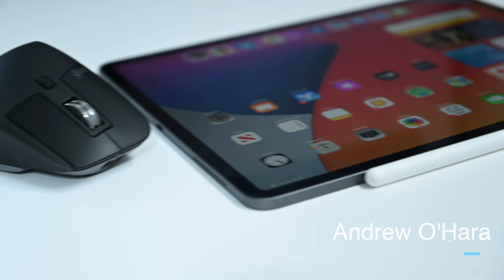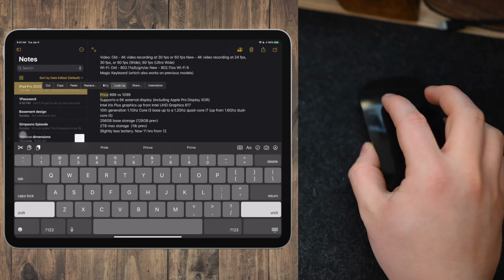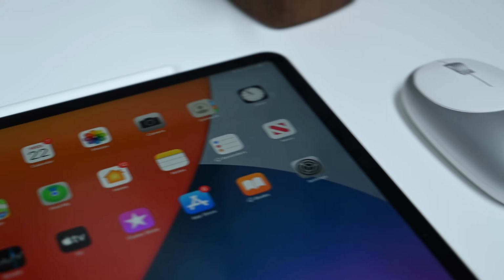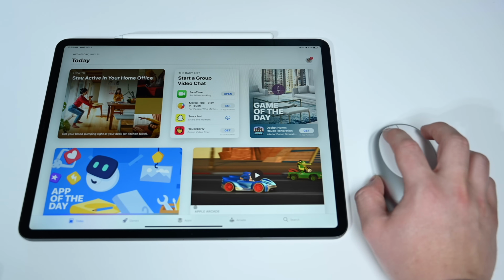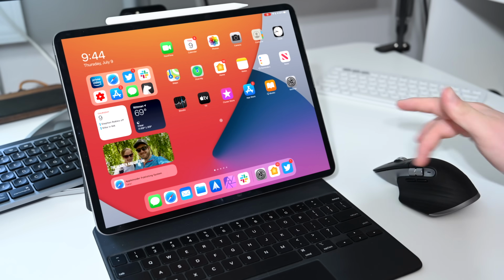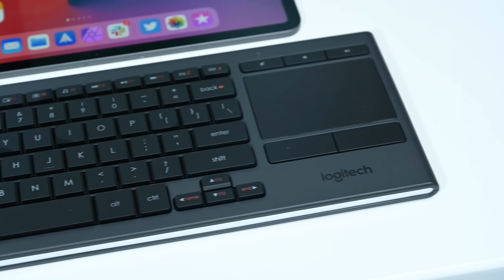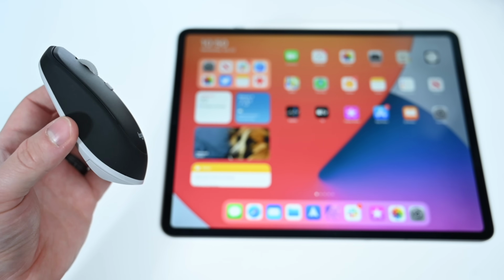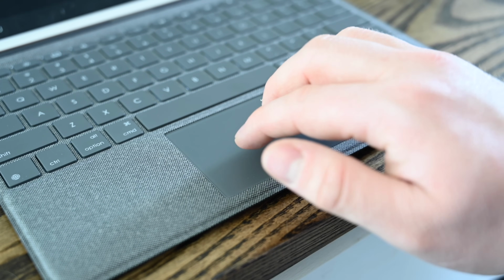We Tested the BEST Mice & Trackpads for iPad! ➙📱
Users can be more productive on iPad and iPad Pro thanks to support for mice and trackpads. We take a look at the best options in this video.

Microsoft Surface Arc Mouse ➡️
Apple Magic Trackpad 2 ➡️
Apple Magic Mouse 2 ➡️
Satechi M1 Wireless Mouse ➡️
Logitech MX Master 3 ➡️
M535 Bluetooth from Logitech ➡️

Read more about these trackpads and mice for iPad on AppleInsider